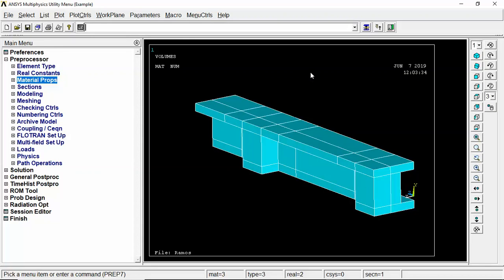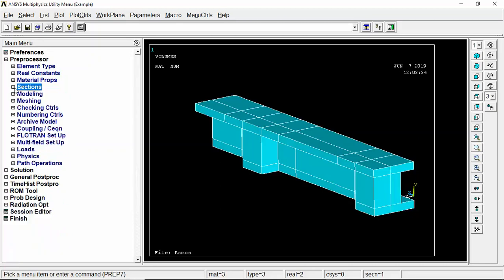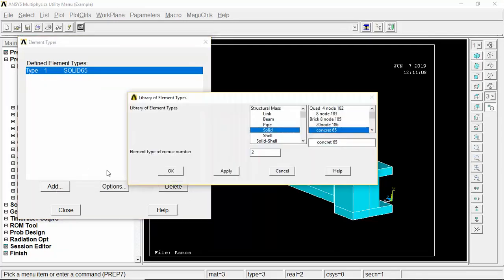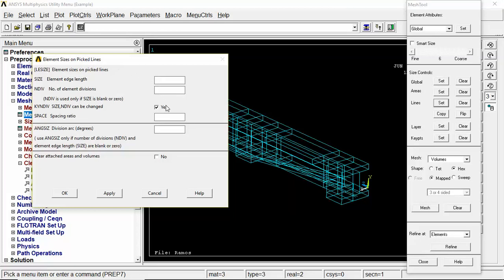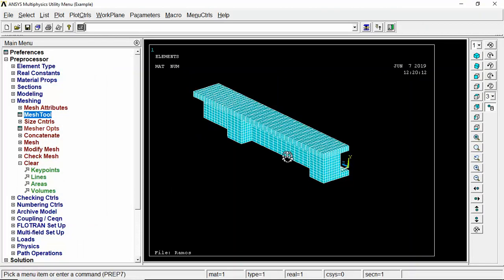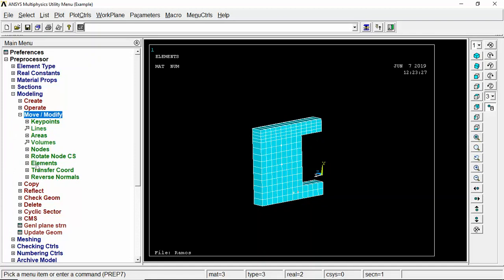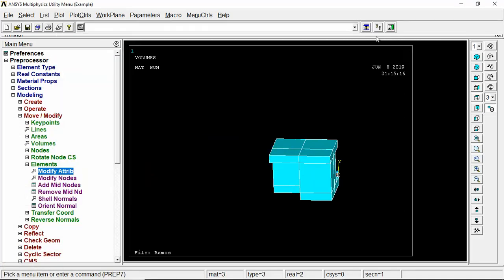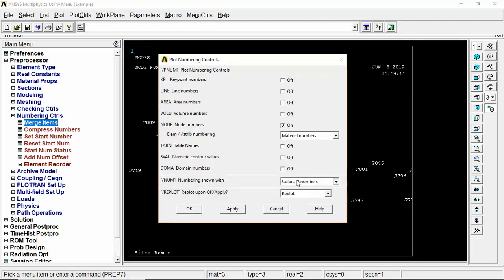How to model a pre-stressed concrete beam in ANSYS Mechanical APDL 2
In this series of videos, I explained how to create a pre-stressed concrete beam model in ANSYS mechanical  APDL. There are a lot of tips in these videos that could be useful in modeling other structures. The interface between concrete and cables, the interface between two segments and applying the pre-stressed force are the vital points of these videos.